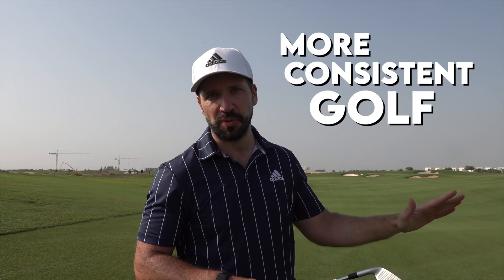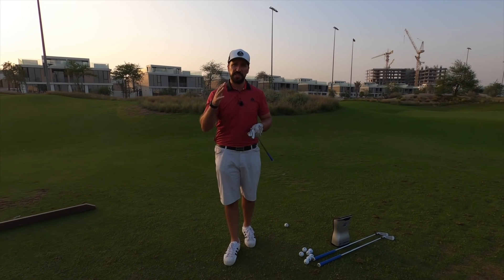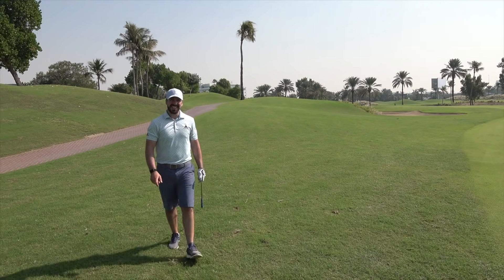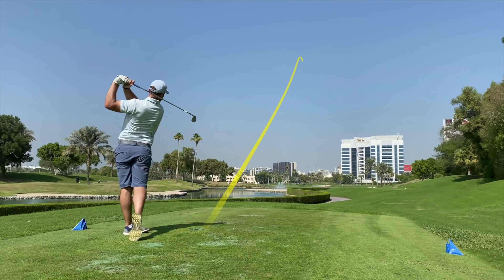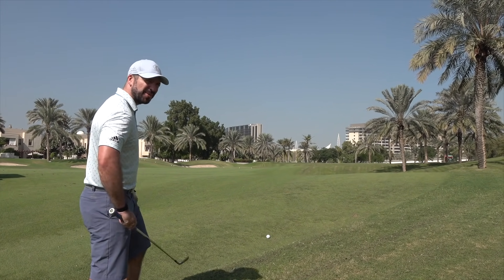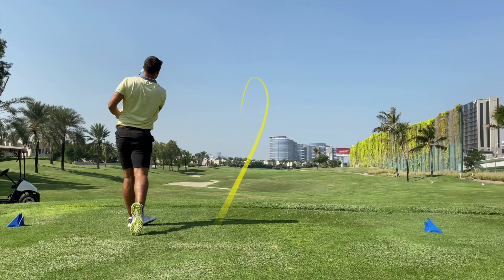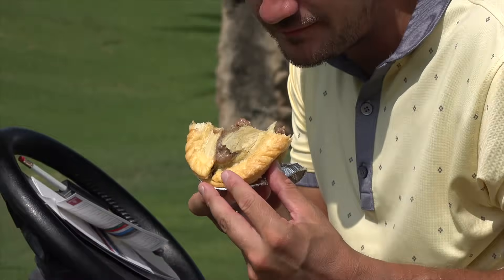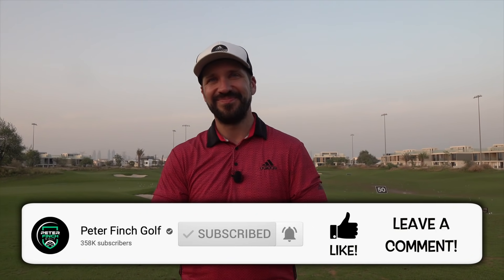Can THESE One Length Clubs Make You More Consistent?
Huge thank you to our partners at GolfBidder for partnering with the channel to bring you this video on the Cobra Forged Tec One Irons. All these irons are the same length as a standard Cobra 7-Iron!